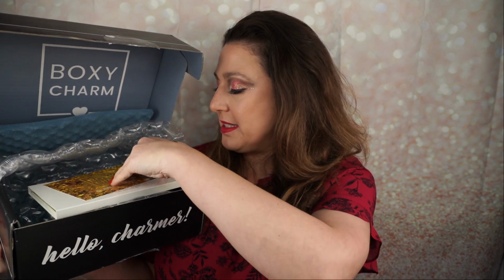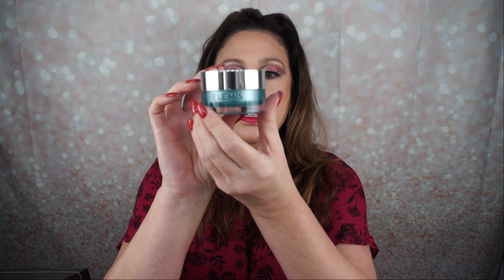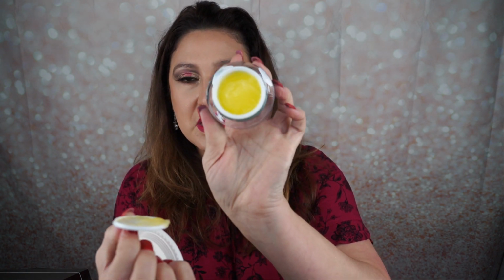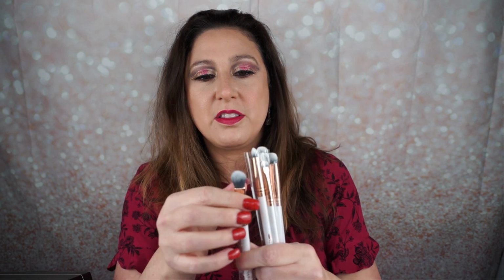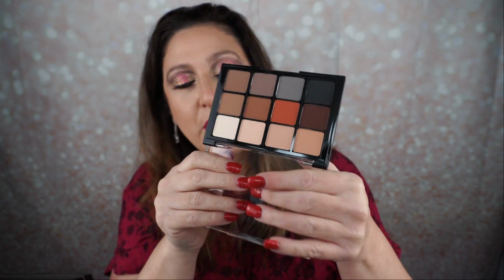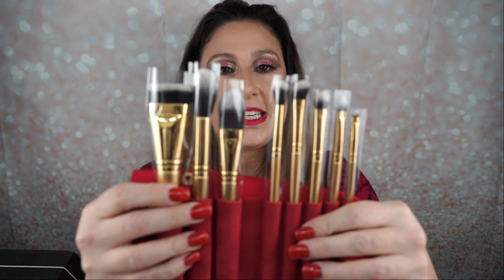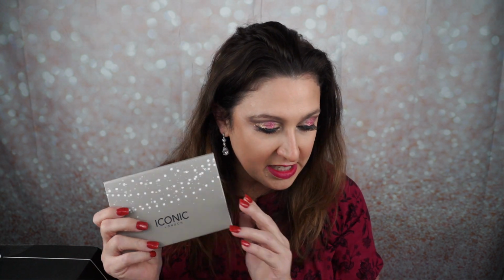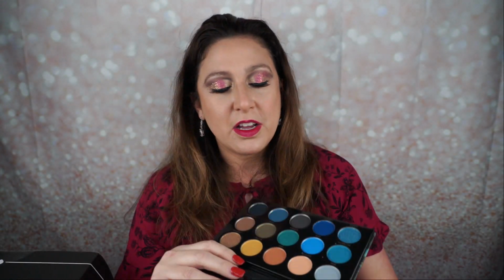BOXYCHARM DECEMBER 2020 UNBOXING | IS IT WORTH IT?!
Hey Beauties💘
In this video I unboxed my Boxycharm Lux and Premium box.

Hope yall enjoy this video!!
Stay Blessed💋
XX~Sarah

Products Reviewed:
BoxyCharm, December's Lux and Premium Box

A little about myself:
I am a Louisiana girl! I love my family and children. I am a very family oriented woman who grew up in New Orleans, Louisiana.

My videos are usually about beauty products. I LOVE reviewing and testing products and giving  informative videos that are my opinion based off of my experience. I also love to do makeup tutorials. My favorite videos to do are Reviews and makeup eye tutorials. Ready Set Eyes!!!